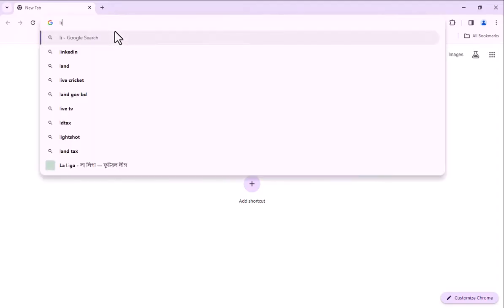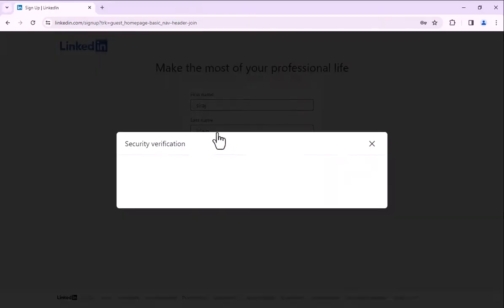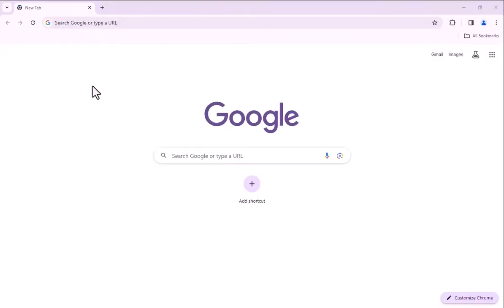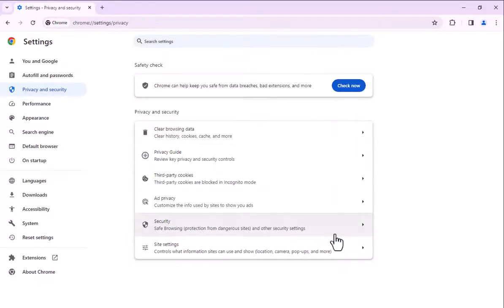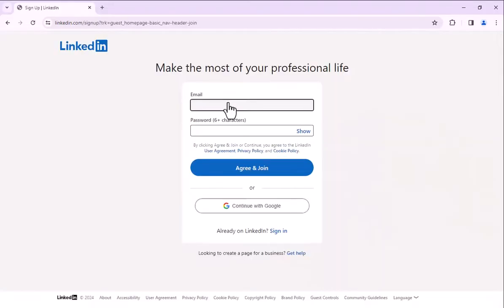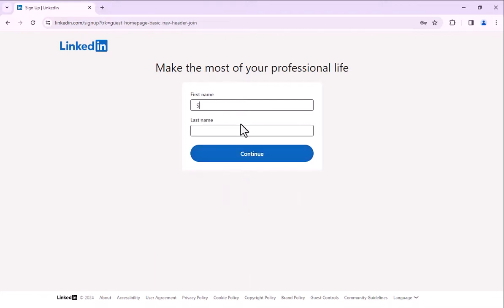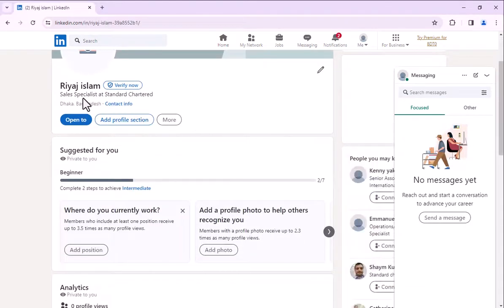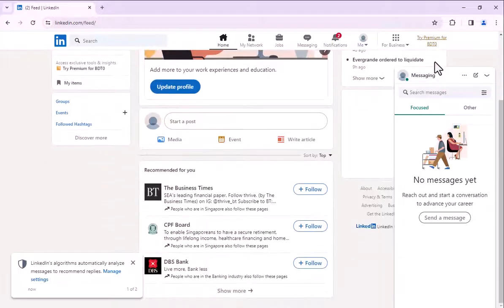LinkedIn Captcha error Problem solved 100% || linkedin login problem Solve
Are you tired of struggling with LinkedIn recaptcha challenges? Look no further! In this comprehensive video tutorial, we reveal the ultimate solutions to effortlessly solve and prevent recaptcha on LinkedIn.

LinkedIn is a powerful platform for networking and professional growth, but the frequent appearance of recaptcha challenges can be frustrating and time-consuming. To help you overcome this hurdle, we have meticulously crafted this guide to master recaptcha on LinkedIn.

Learn how to analyze and understand the underlying mechanisms of recaptcha, allowing you to tackle it with ease. Our step-by-step instructions will enable you to enhance your recaptcha-solving skills, saving you valuable time and effort.

Discover groundbreaking techniques and tools that can significantly minimize recaptcha instances on LinkedIn. We provide you with invaluable insights into preventive measures, ensuring a smoother experience while navigating through the platform.

Unlock the mysteries behind the evolution of recaptcha technology and stay ahead of the game. Our expert tips and tricks will equip you with the necessary knowledge to outsmart even the most challenging recaptcha puzzles.

Join us on this exciting journey of conquering recaptcha obstacles on LinkedIn. Empower yourself with the skills and strategies you need to excel in your professional pursuits. Don't let recaptcha hold you back any longer!

linkedin invalid captcha
linkedin login problem
linkedin captcha not working
captcha
security check
security code
linkedin captcha problem
user response code is missing
pick the image that is the correct way up

md Alamin Hossain
Linkdin sell md Alamin Hossain Jhenidah